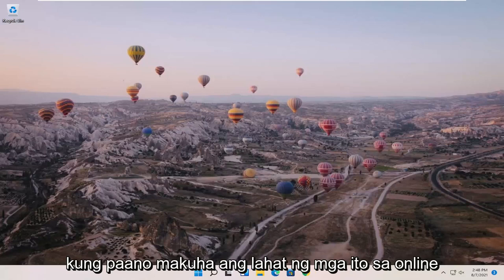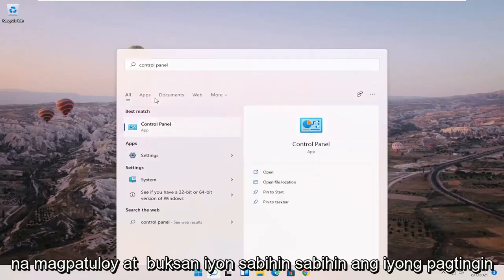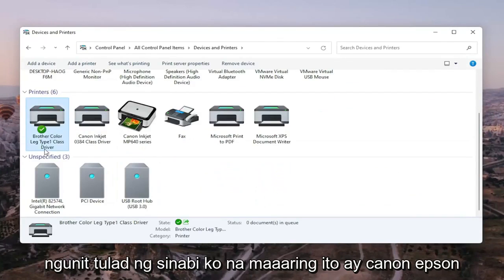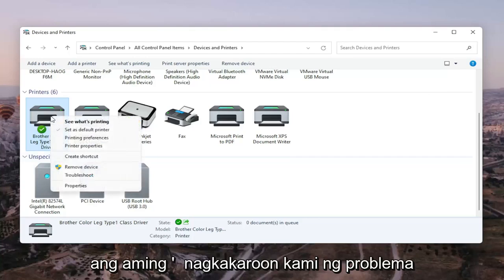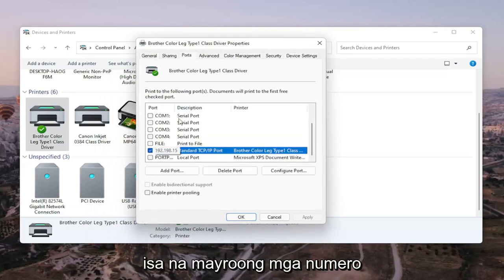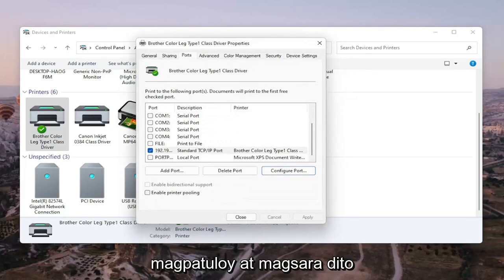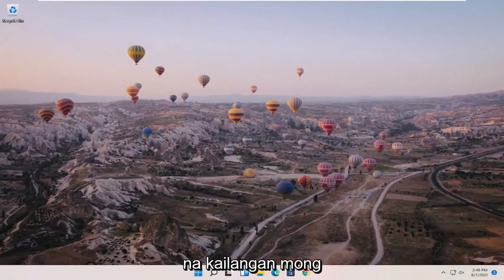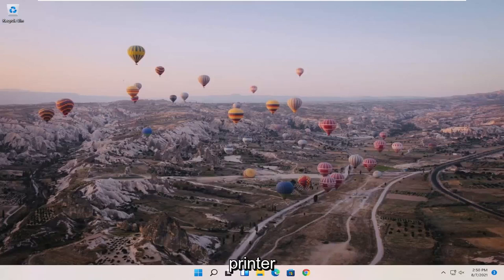Paano ayusin ang problema sa "offline" na printer sa Windows 11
Paano Baguhin ang Printer Mula sa Offline patungo sa Online Sa Windows 11 [Tutorial]

Ang mga printer sa Windows 11 ay maaaring magkaroon ng katayuan ng offline at online. Nagulat ako nang malaman iyon dahil nais ng lahat na ang kanilang default na printer ay maging handa at handa na para i-print. Dapat malaman ng isa na kapag ang isang printer ay nag-offline, hindi ito nangangahulugan na tinanggal ito. Maaari itong mag-offline dahil sa isang error habang nagpi-print o isang isyu sa driver ng printer. Maaaring itakda ng Windows OS ang katayuan ng printer bilang offline kung mahahanap nito ang isang problema. Sa post na ito, ipapakita ko kung paano mo mababago ang isang katayuan ng Printer sa online o Ibalik ang Printer sa online na katayuan.

Maaaring lumitaw offline ang iyong printer kung hindi ito maaaring makipag-usap sa iyong PC. Narito ang ilang mga bagay upang subukang ibalik ang iyong printer sa online.

Ang tutorial na ito ay nalalapat para sa mga computer, laptop, desktop, at tablet na nagpapatakbo ng operating system ng Windows 11 (Home, Professional, Enterprise, Education) mula sa lahat ng suportadong paggawa ng hardware, tulad ng Dell, HP, Acer, Asus, Toshiba, Lenovo, Samsung, at Huawei.